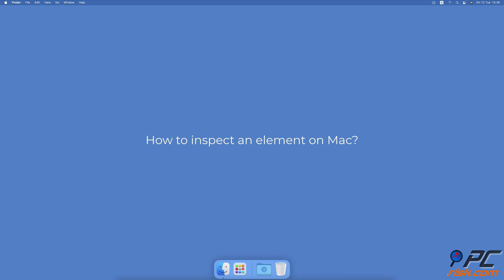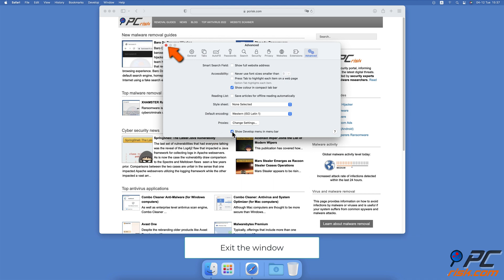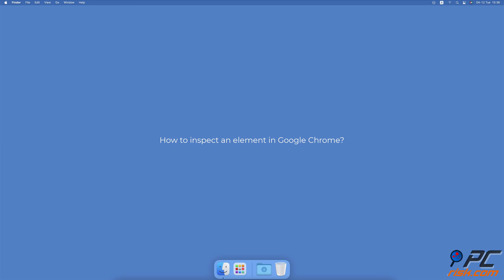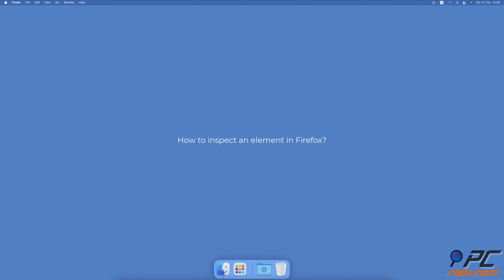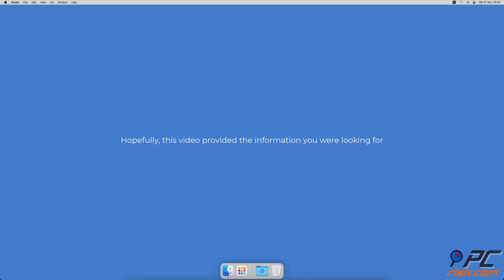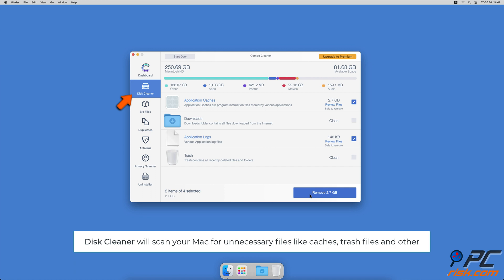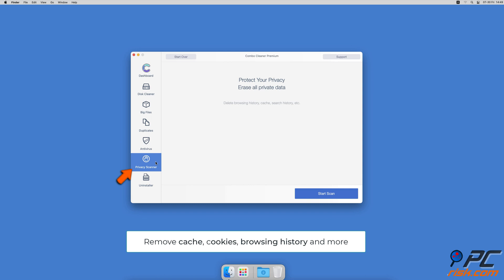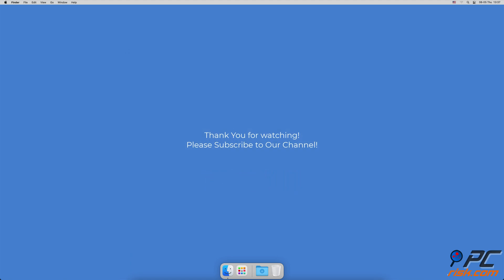Need to inspect an element on Mac? Here's how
Video showing how to inspect an element on Mac.